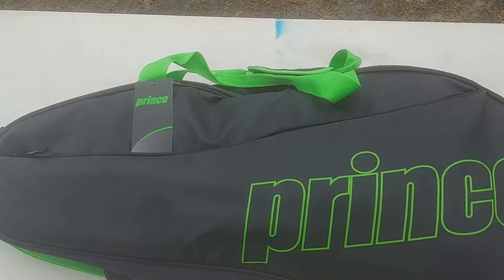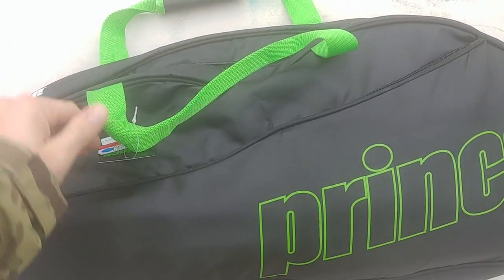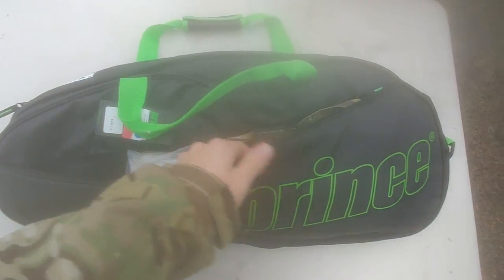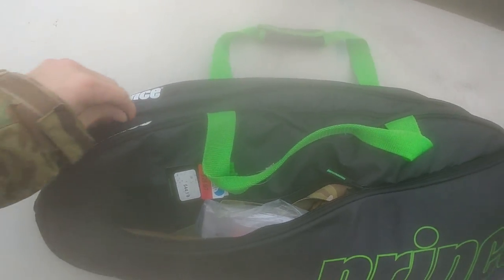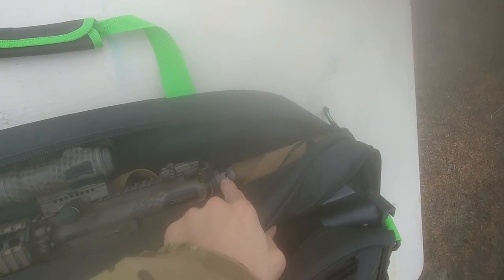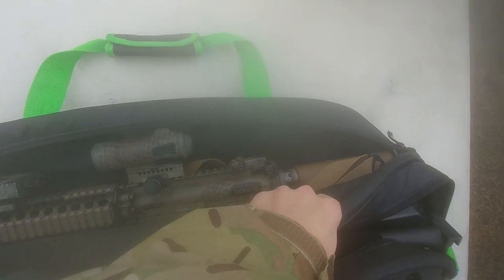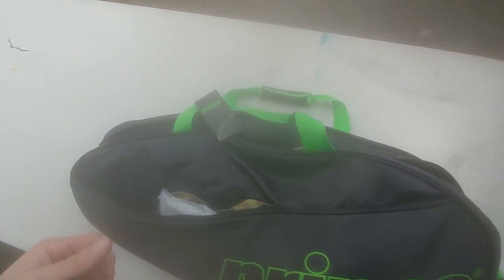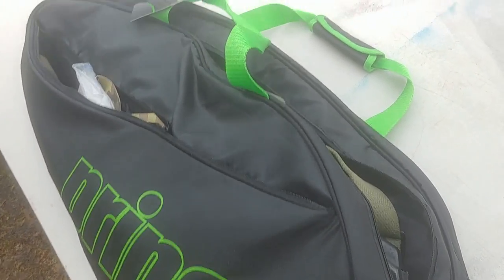Double SBR tennis racket bag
There was debris over my wide angle lens